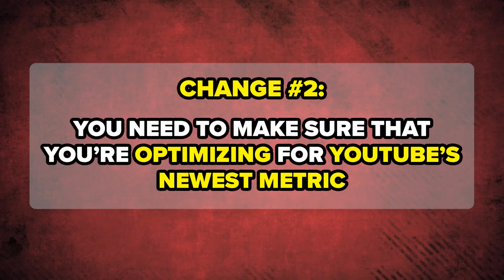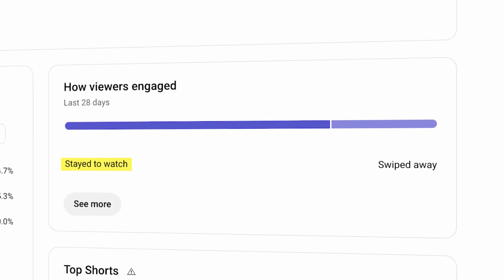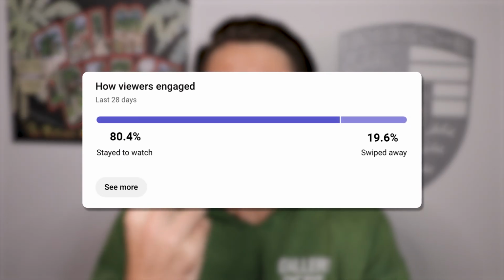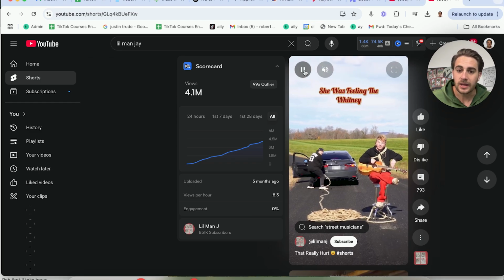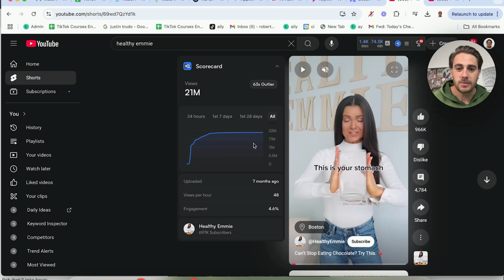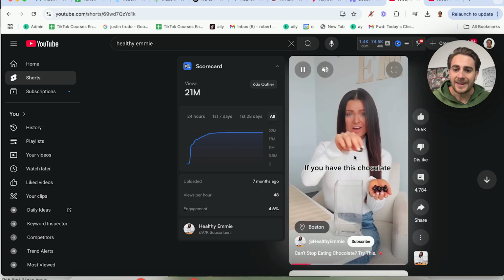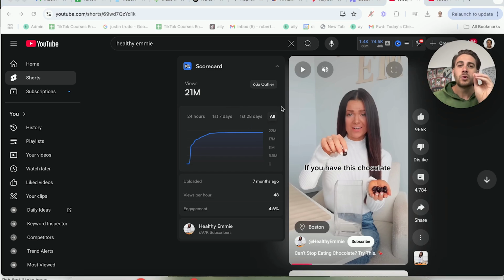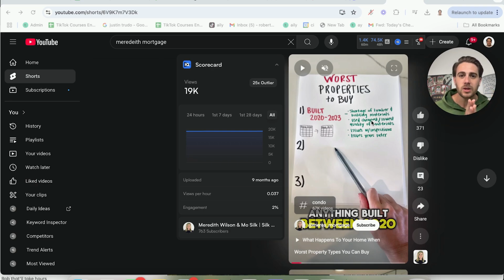Small Channels.. DO THIS to GO VIRAL on YouTube Shorts in 5 Minutes (real results)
This video shows you a new method for going viral on YouTube shorts as a small channel. If you want to go viral on YouTube shorts in 2025 you need to implement this strategy.